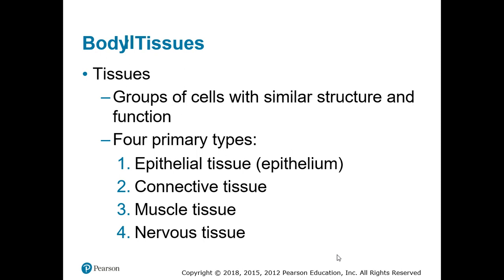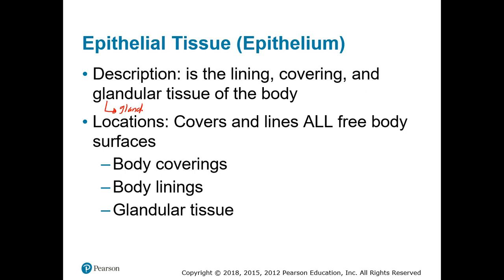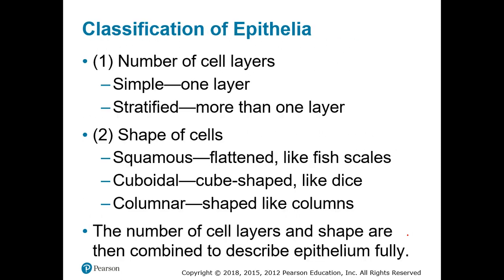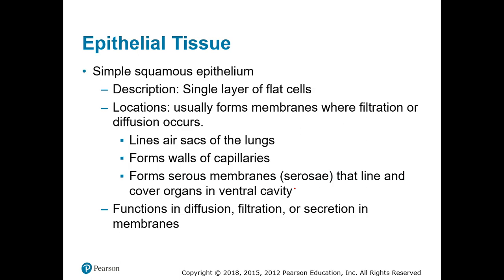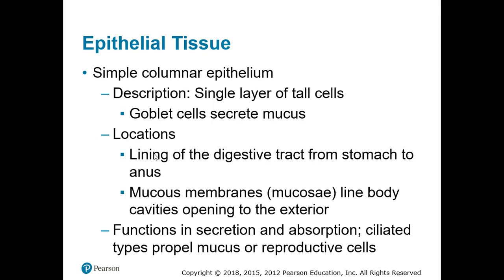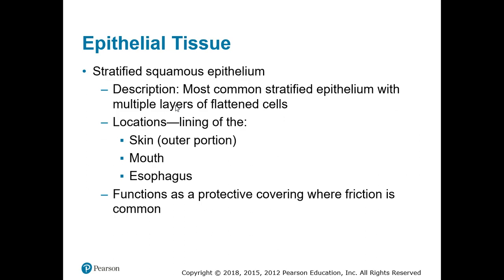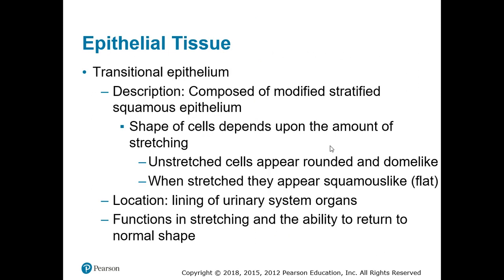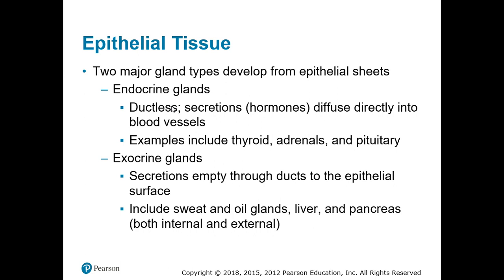Epithelial Tissue Video Lesson